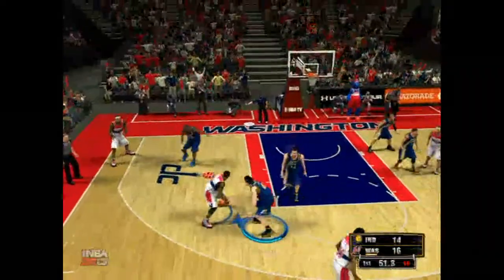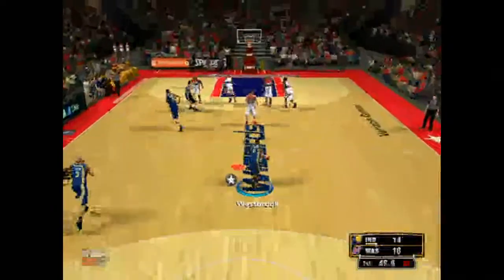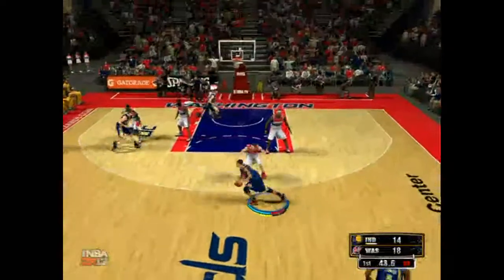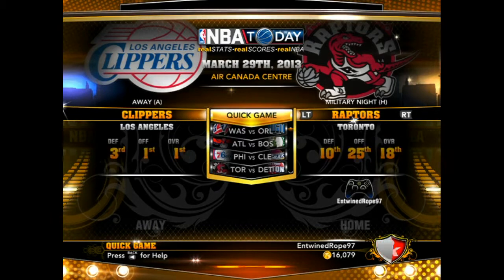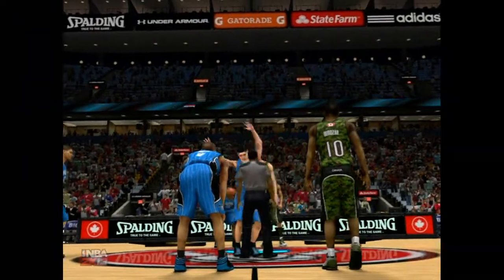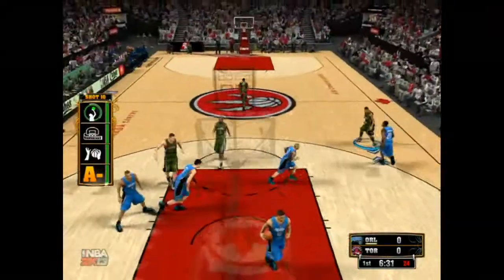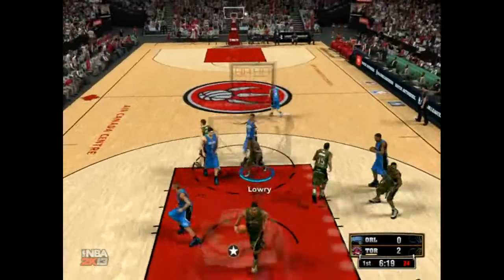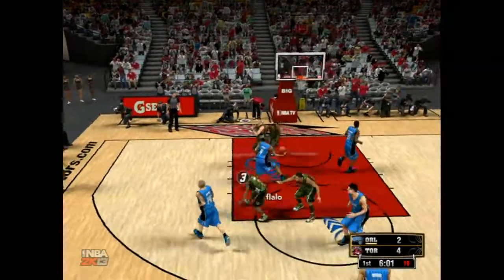NBA 2k14 Signature Skills Explained